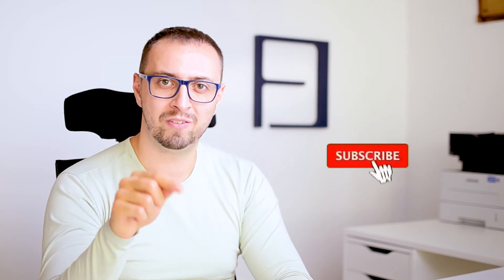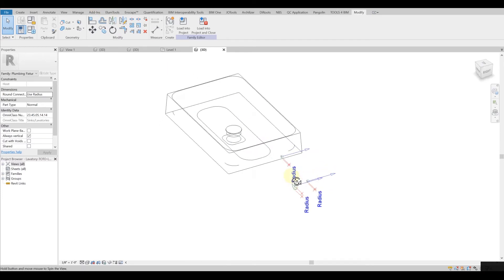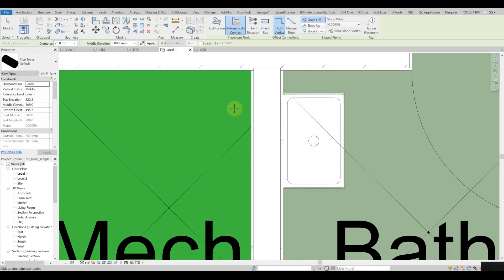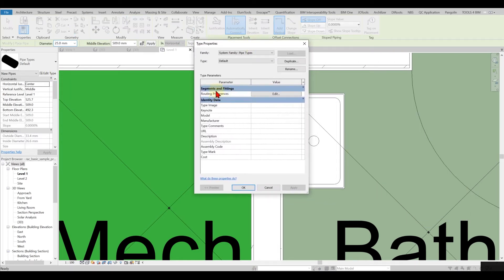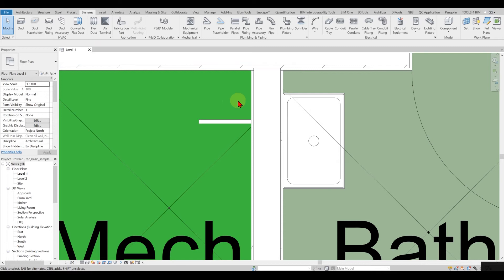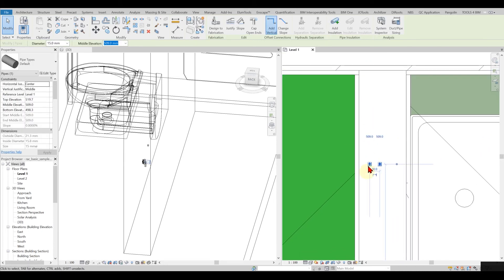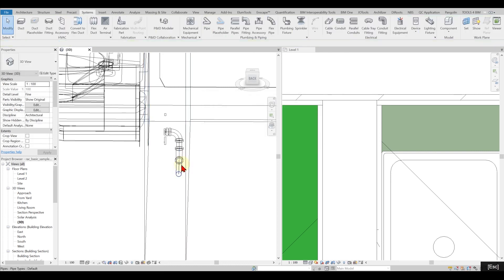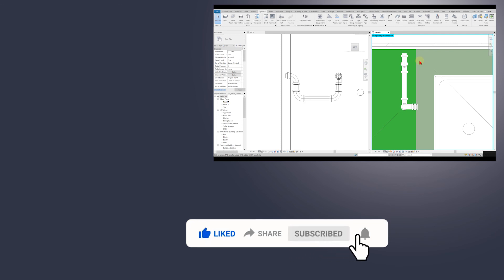Plumbing BASICS | Revit MEP Tutorials | BEST Tips and Tricks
You will learn the BEST Tips and Tricks of Plumbing BASICS. With this Revit MEP Tutorial, you will be guided step by step on How to put Plumbing in Contemporary Modern Villa 🏡
 The content is very helpful for beginners as well for those who are more advanced.

⏰ TIMESTAMPS ⏰
00:00 - Introduction
0:40 - How the plumbing components are working
2:55 - How to use MEP Template
5:10 - How to make a better view
6:30 - What is the best workflow
7:15 - What to do if you don't have enough space
8:46 - Conclusion